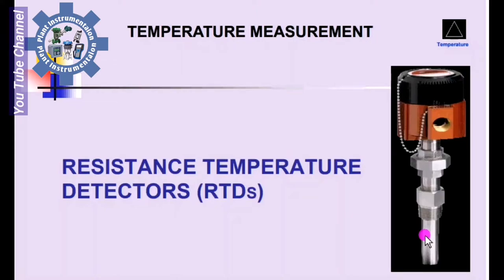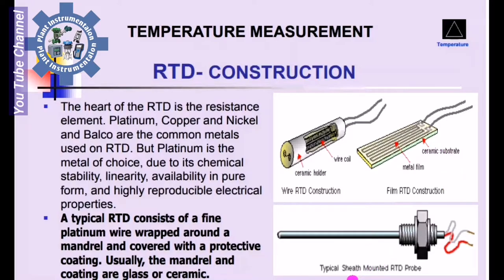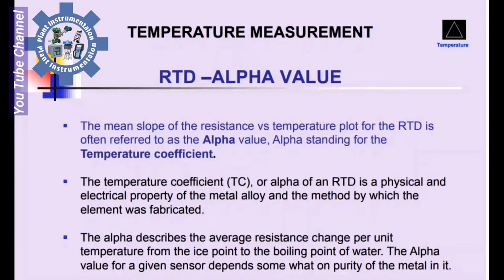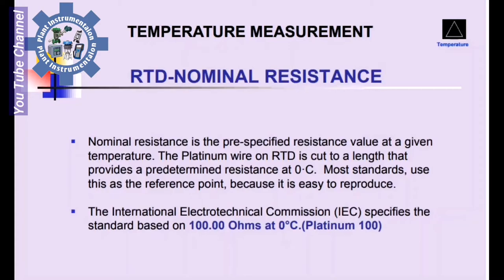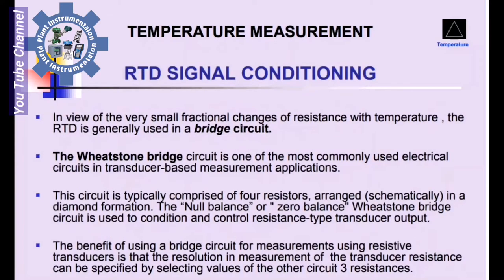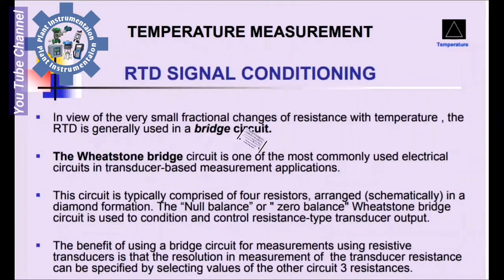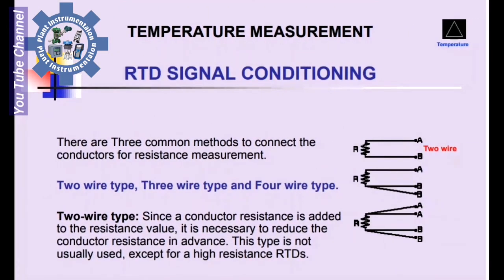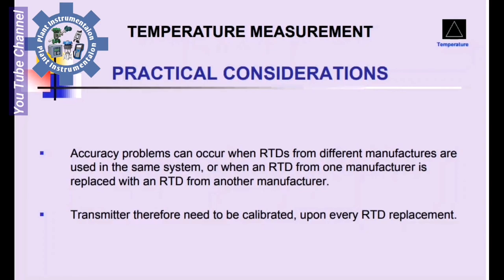Resistance Temperature Detector/ PT100 RTD Working Operation/resistance temperature detector working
In this video, you will learn about Resistance Temperature Detector RTD.

Hello! My channel name is Plant Instrumentation and I will share all detailing, usage, advantages and disadvantages of all instruments and get all information about all instruments likewise a complete detailed course for instrumentation for beginners.

Instrumentation is all about the combination of these two world Measurement and Control. Instrument engineers learn this topic in depth.

For archiving Measurement and control takes Instrumentation Engineer learn and use multidisciplinary knowledge like knowledge about all instruments as many more according to requirements.

We will cover following topics such as like:
After watching my videos on Plant Instrumentation you will get all information about intsrumentation.

Stay tunned with me and get all information about instruments and get free courses about instrumentation. Hello! My channel name is Plant Instrumentation and I will share all detailing, usage, advantages and disadvantages of all instruments and get all information about all instruments likewise a complete detailed course for instrumentation for beginners.

After watching my videos on Plant Instrumentation you will get all information about instrumentation.